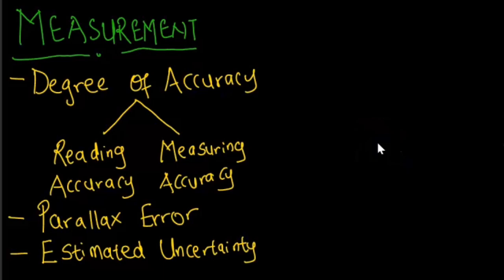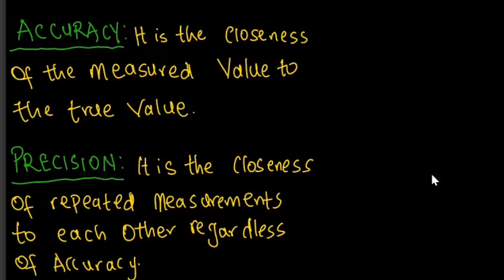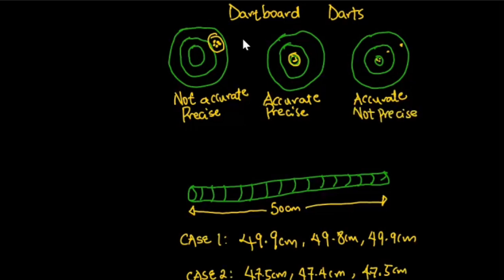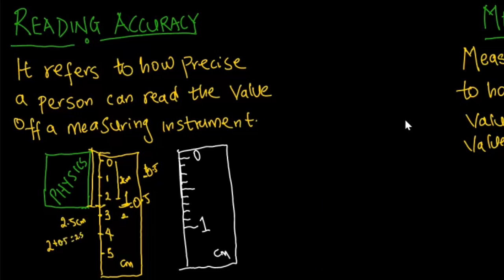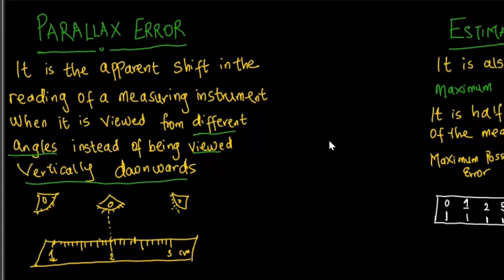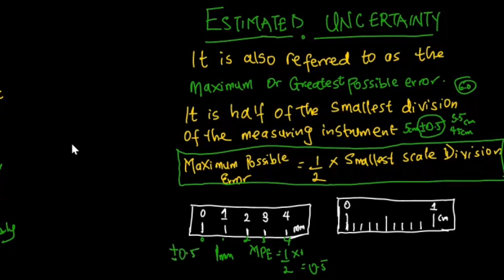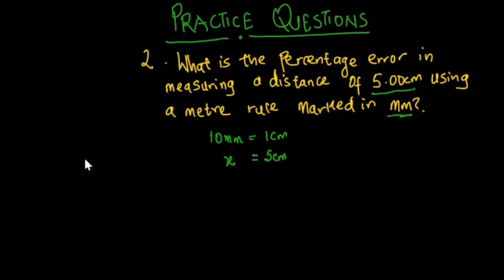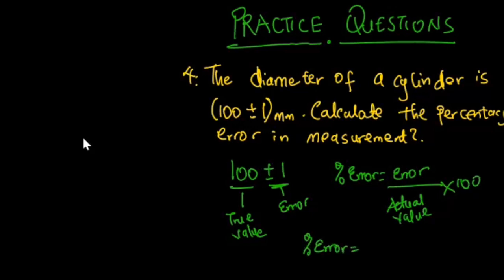Measurement III – Accuracy vs Precision, Parallax Error & Uncertainty Explained.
🎯 Understanding Accuracy in Measurement | Accuracy, Precision & Errors Explained

In this video, you'll gain a clear understanding of Degree of Accuracy, Accuracy vs Precision, Reading and Measuring Accuracy, Parallax Error, and Estimated Uncertainty. They are all essential topics in Physics.

💡 Whether you are preparing for exams like UTME, WAEC, NECO, GCE, IGCSE or simply want to strengthen your foundation in measurements, this video breaks down these concepts in the simplest way possible  with relatable examples, clear visuals and practice questions.

📌 What You'll Learn:
- What is the Degree of Accuracy?
- Difference between Accuracy and Precision
- How to read and measure accurately
- what causes Parallax Error and how to avoid it
- How to estimate uncertainty in measurements
- Real-life applications of accuracy in science